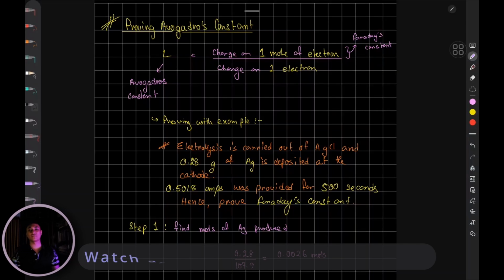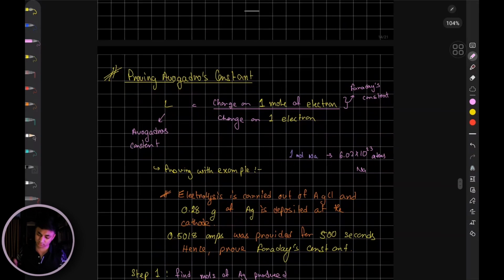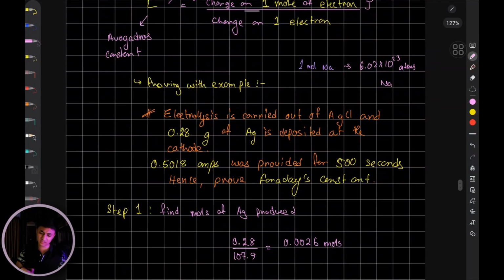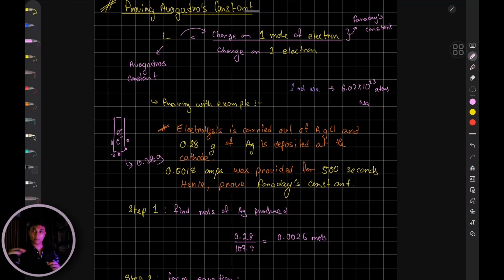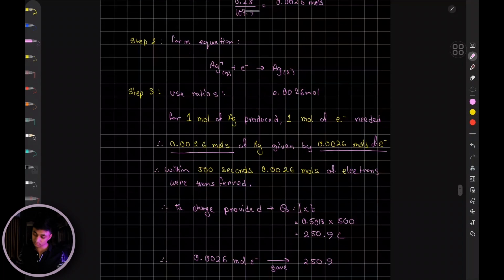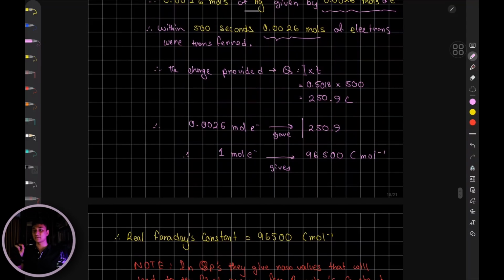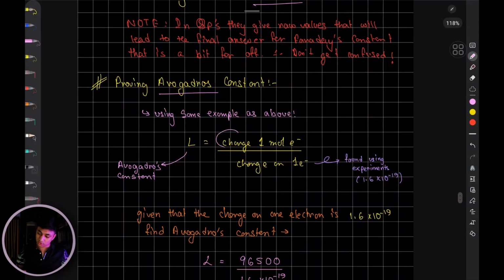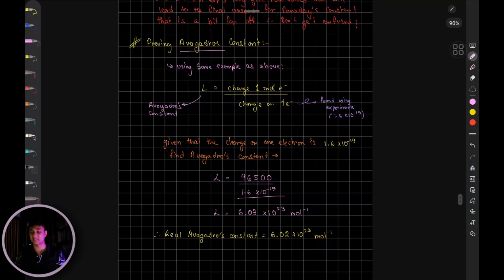Deriving Avogadro & faradays constant | Electrochemistry | Physical chemistry | A2 level chemistry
0:00 - intro
0:14 - Avagadro's constant
1:56 - Faraday's constant
3:16 - proving Avagadro's constant
4:43 - exampleelectrochem